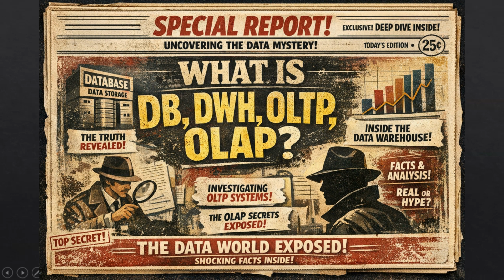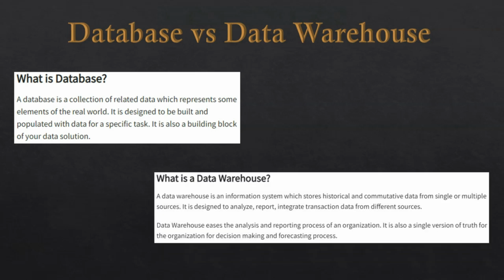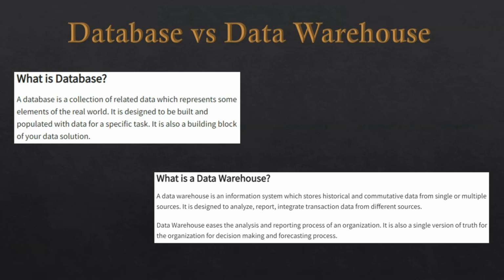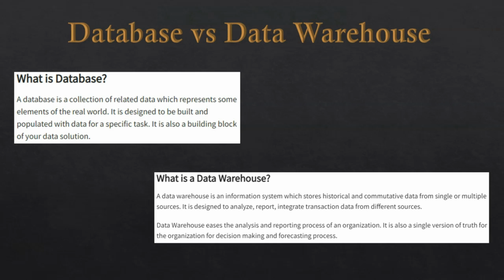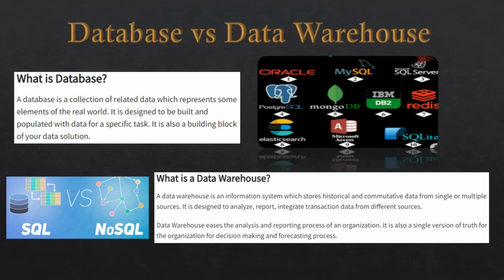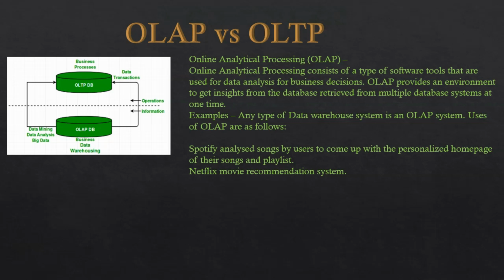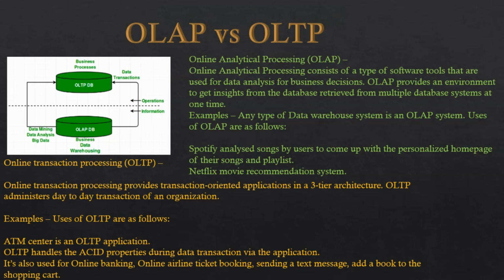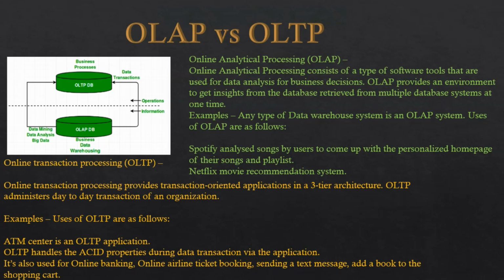DB vs DWH vs OLTP vs OLAP Explained Simply (No Confusion!)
Confused between DB, DWH, OLTP and OLAP? 🤯
You’re not alone — and this video will fix it in minutes.

In this video, we break down the core concepts of:
• Database (DB)
• Data Warehouse (DWH)
• OLTP systems
• OLAP systems

You’ll clearly understand:
✅ What each term means
✅ Key differences (DB vs DWH, OLTP vs OLAP)

This video is perfect for:
• SQL learners
• Professionals working with Snowflake, Power BI, or ETL tools

🚀 By the end, you’ll NEVER confuse these concepts again.

Snowflake | dbt | SQL | Data Engineering | Power BI